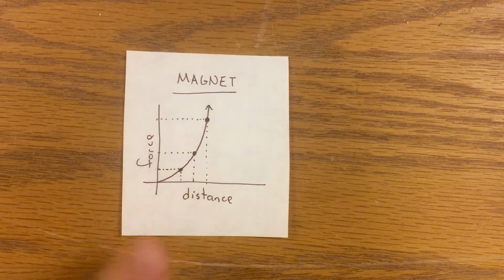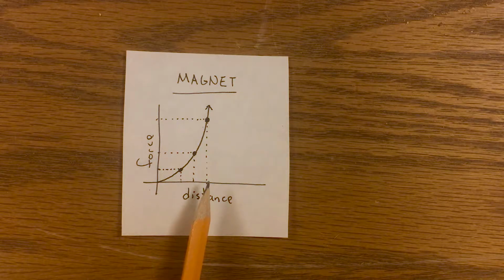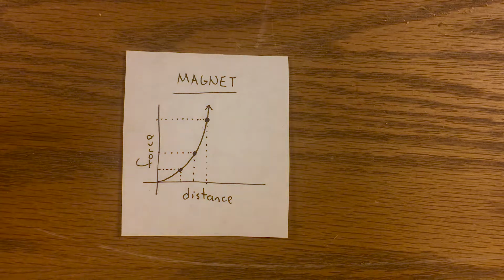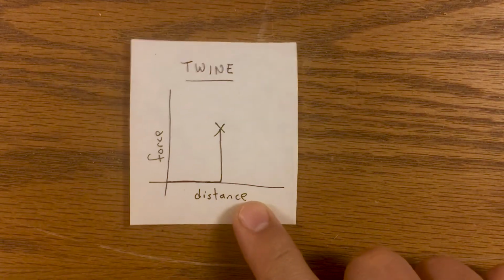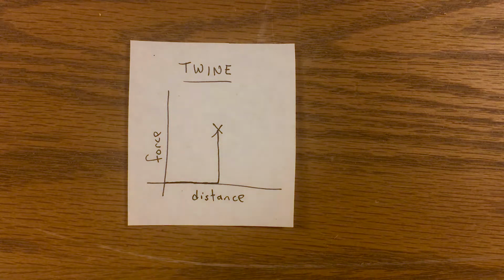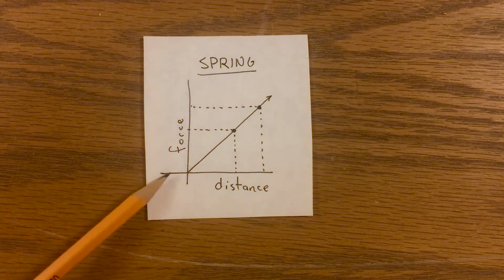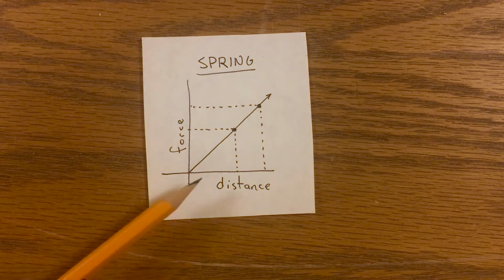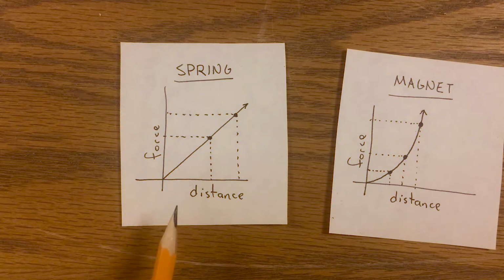A Sculpture That Ripples (Part 1 - Concept)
"Make a Ripple" (2017) is a custom sculpture commission. It begins with a vision for something kinetic and interactive. A physical manifestation of the ripple effect. The idea is that you can go up and pluck one of the pieces and set up a wave that travels and expands outward. A system where each of the pieces are interconnected and influence one another. No motors, no electricity, just powered by touch. In this video, part 1 of a series, I brainstorm and develop the initial concept, and conduct a test to help me find the a promising path to take.